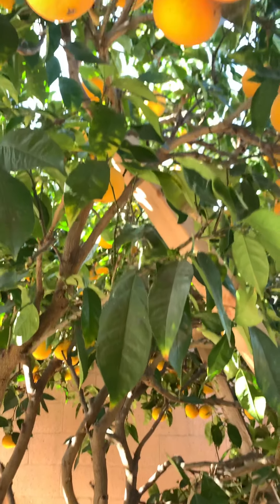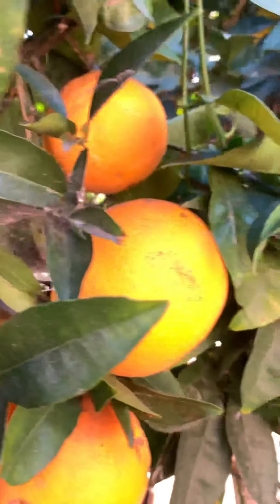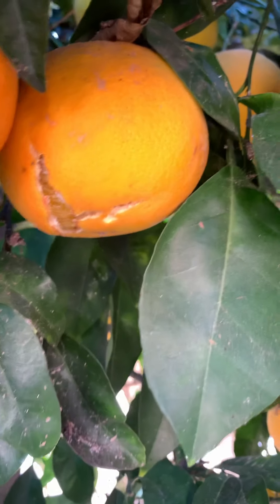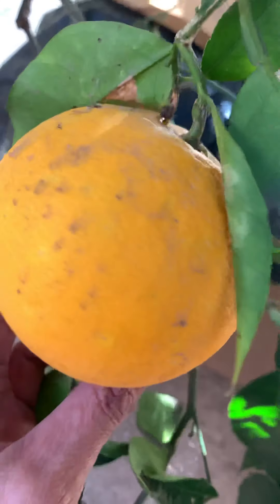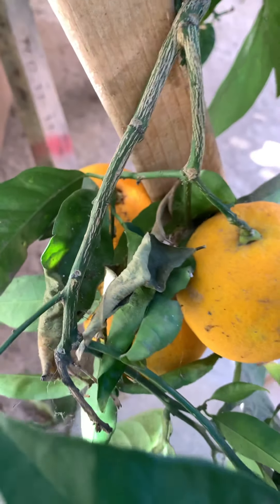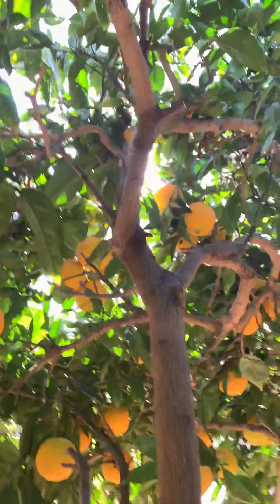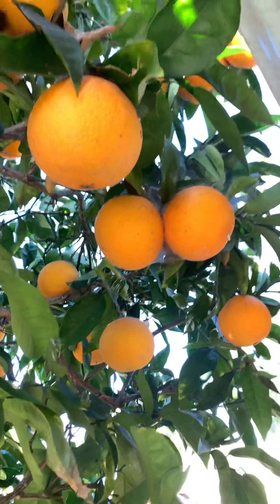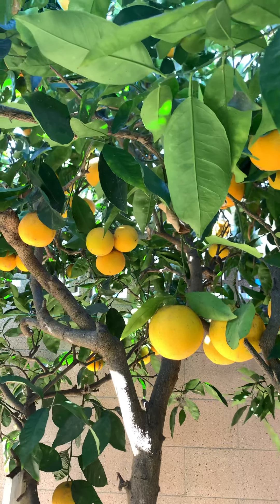My Amazing Orange Tree